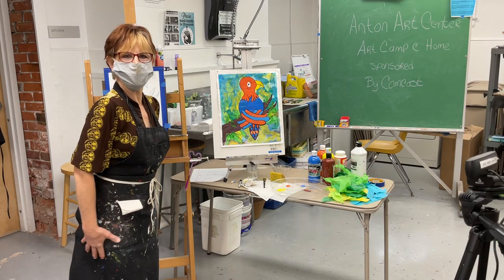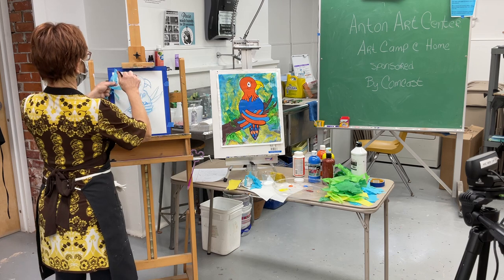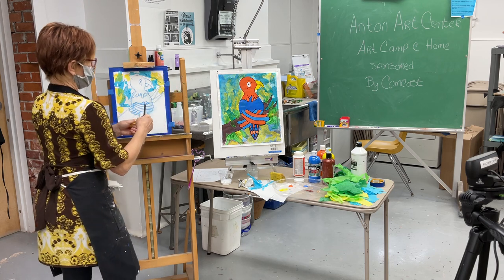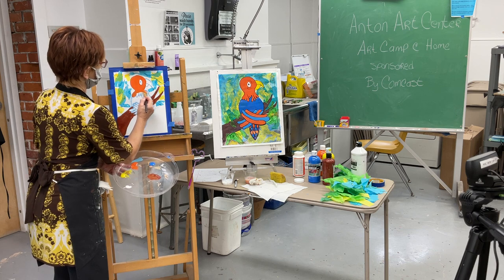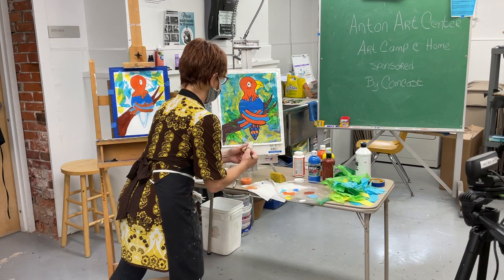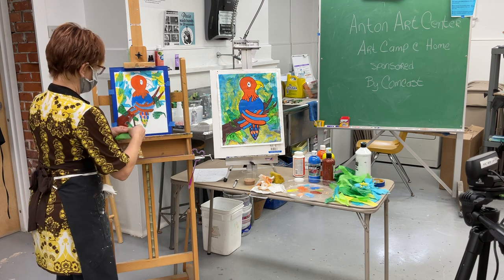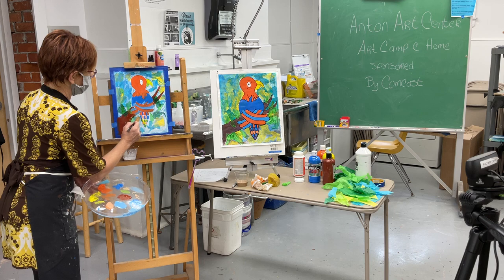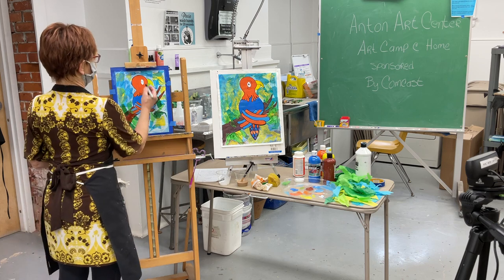Anton Art Center @ Home: Guided Mixed Media with Kathie Bugajski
Artist and Instructor Kathie Bugajski leads you through this mixed media project to create a beautiful bird picture.